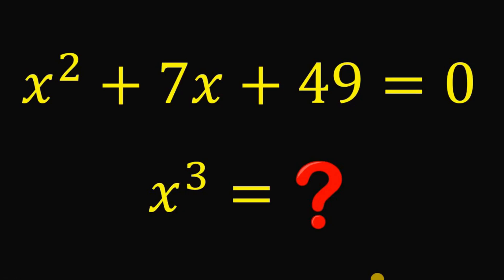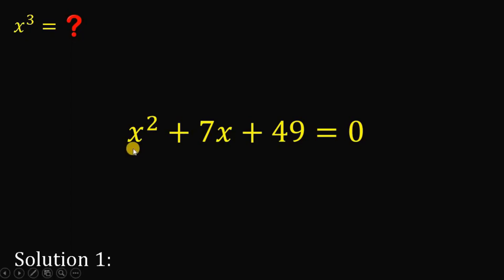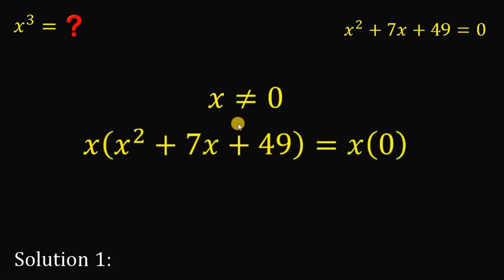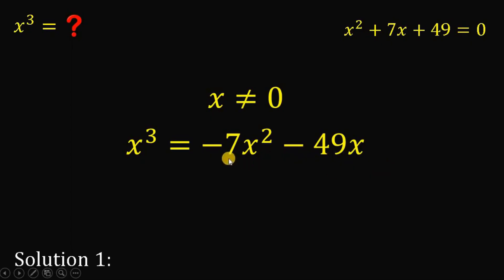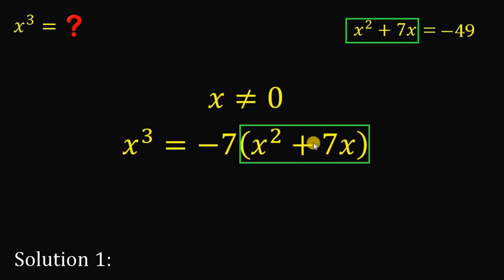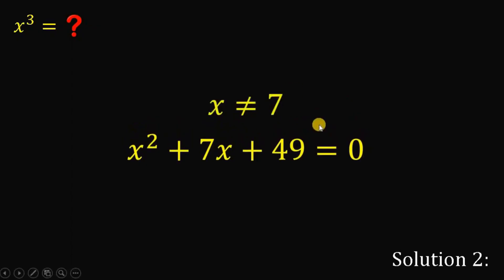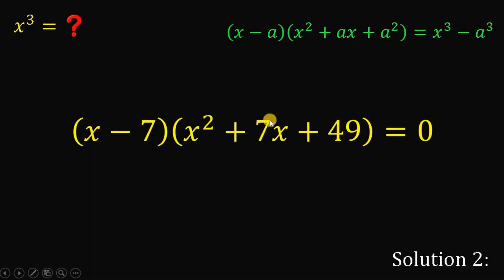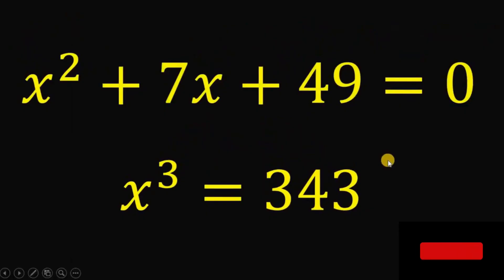A Nice Algebra Problem | Two Solutions